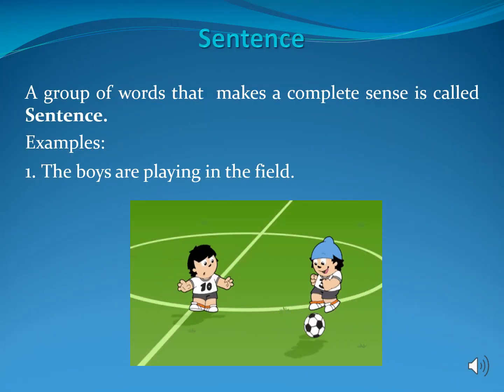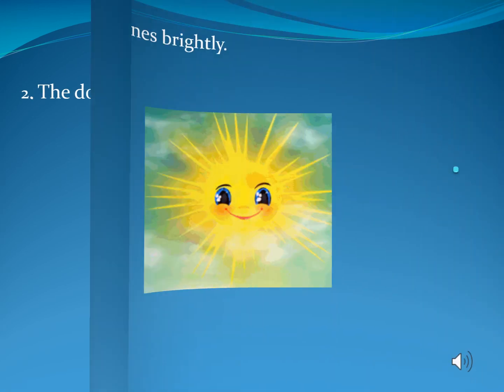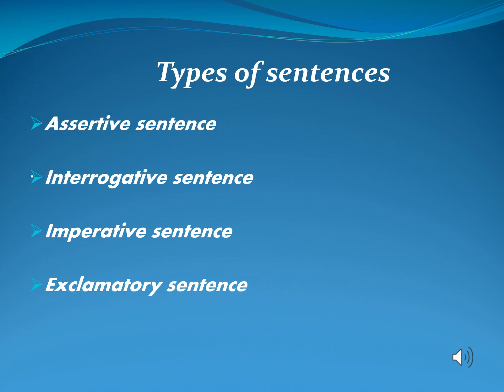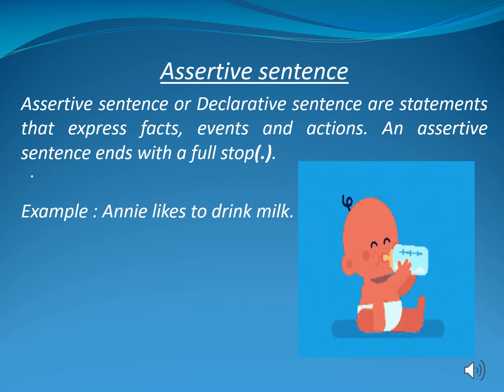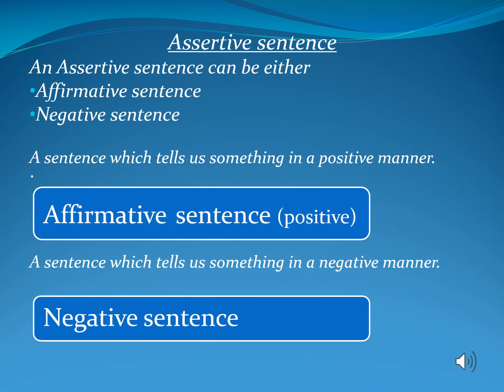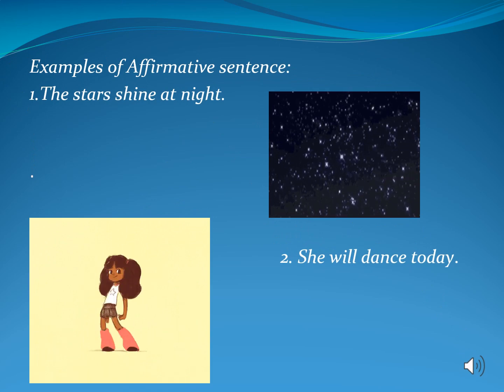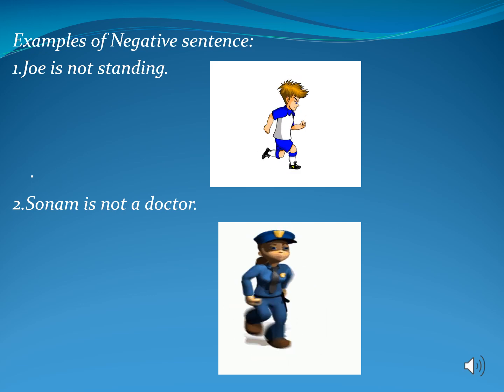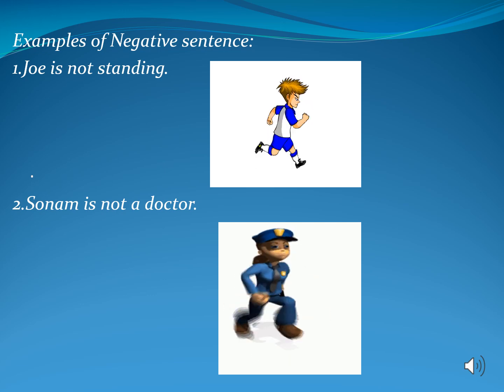SENTENCE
Word definition
Sentence definition
Four Types of sentences
1.Assertive sentence
2.Interrogative sentence
3.Imperative sentence
4.Exclamatory sentence
In this session only Assertive sentence is explained.